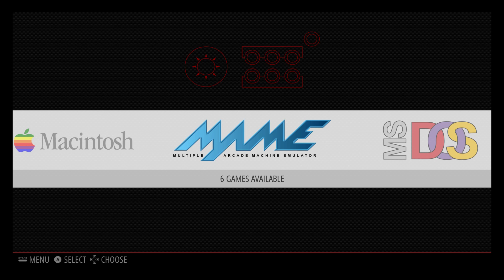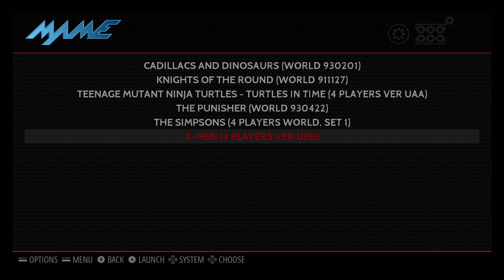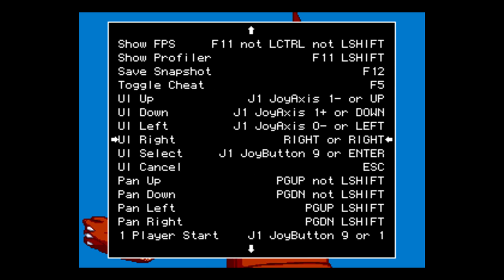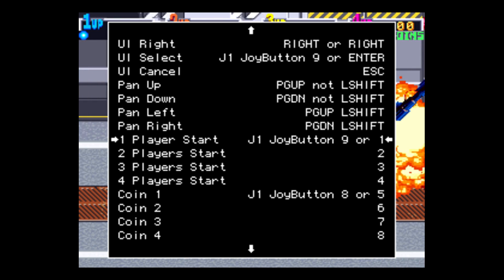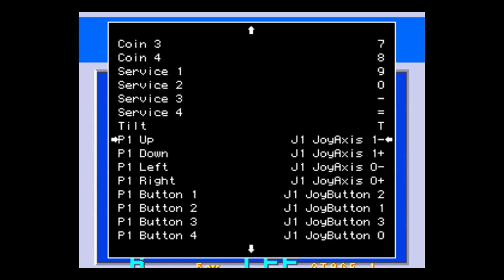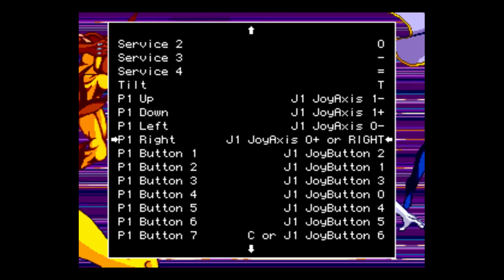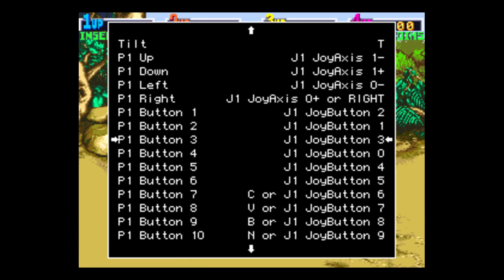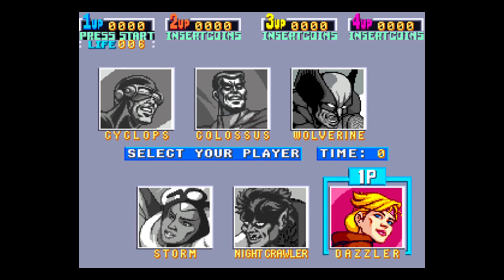How Set Up Controller In MAME Retropie Raspberry pi 1 2 3 or zero